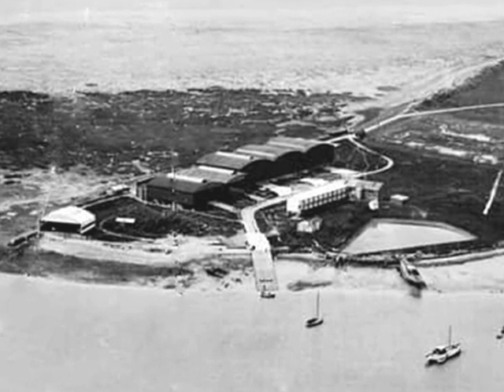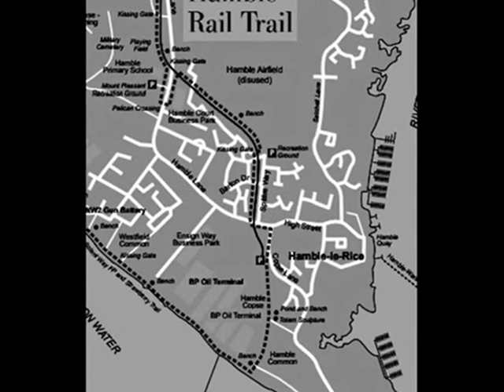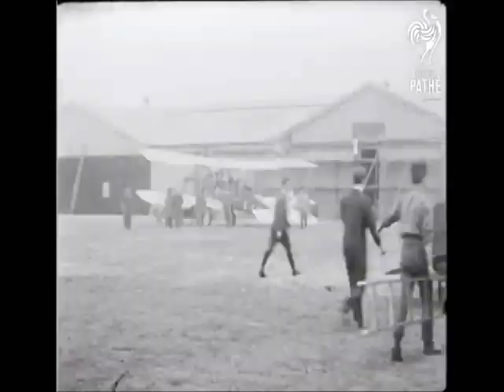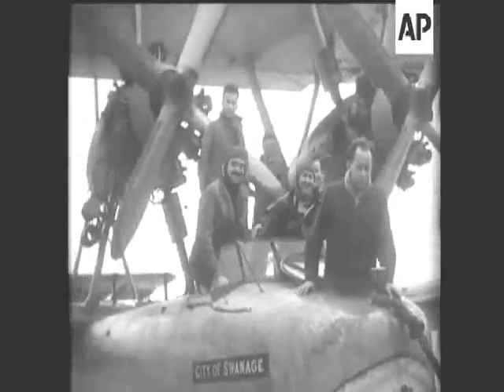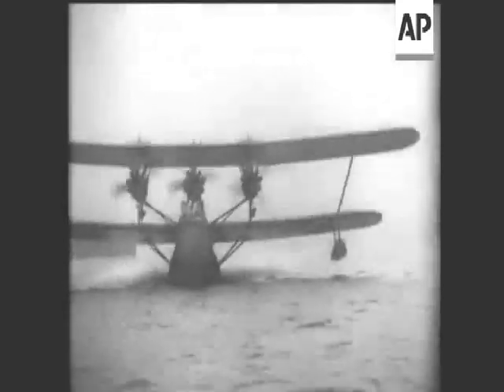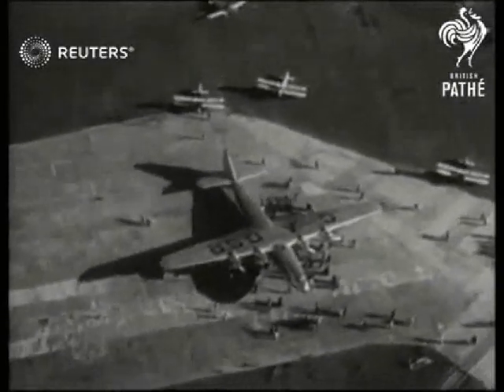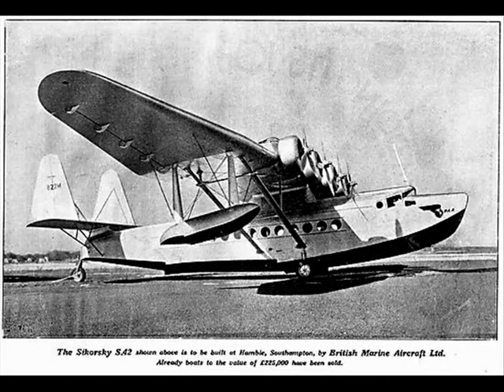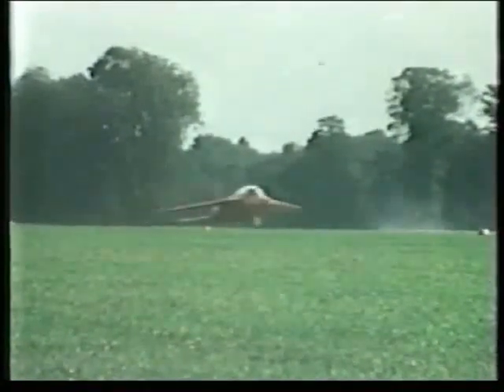A HISTORY OF AIRCRAFT PRODUCTION AT HAMBLE & HAMBLE POINT